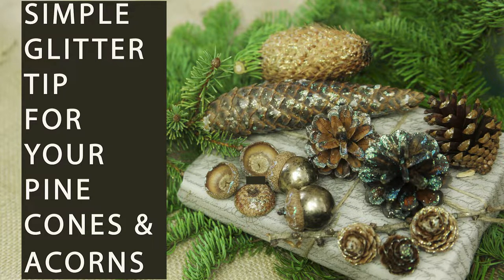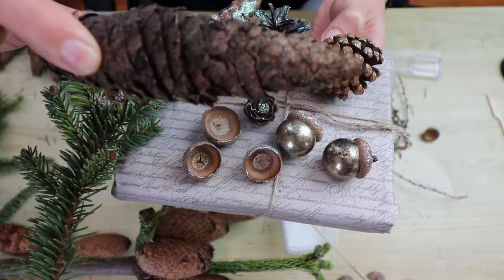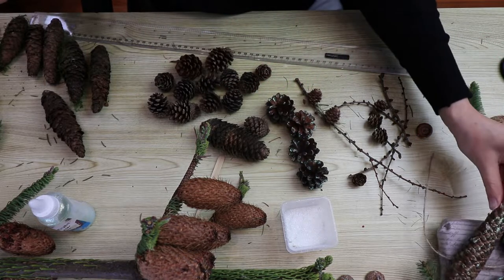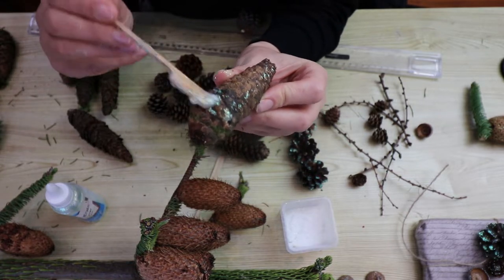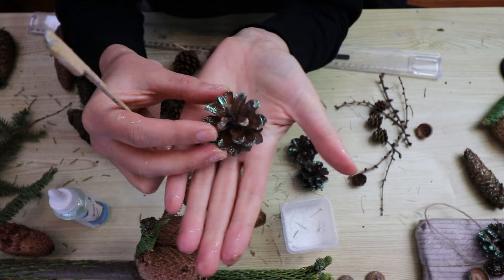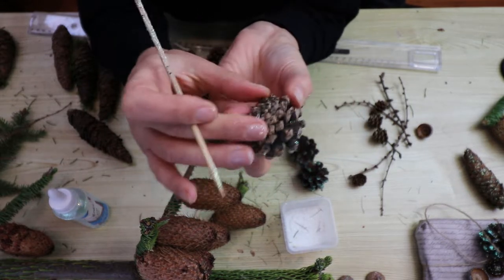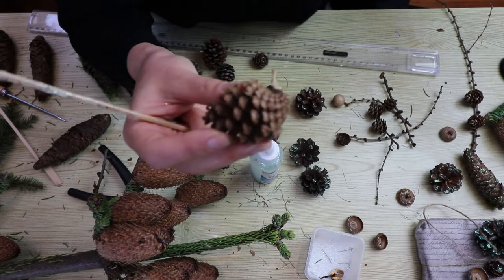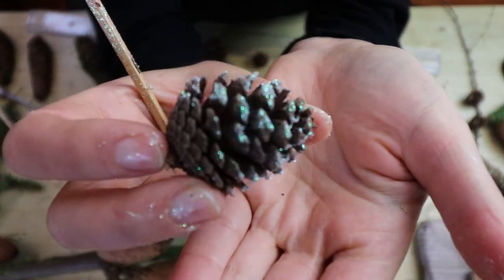HOW TO GLITTER AND SPARKLE AN ACORN OR PINE CONE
I made this video on a  quick and simple technique to liven up your acorns and pine cones  . I looked on line and most of the videos I watched weren't very good  as I wanted a quick and easy technique for sparkling and glittering cones and acorns .So watch and enjoy and PLEASE subscribe :-)